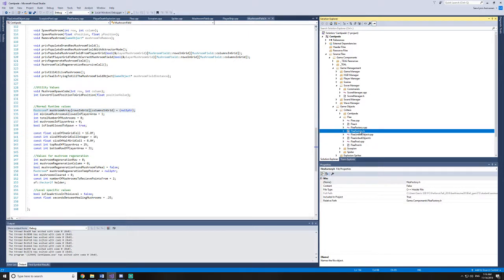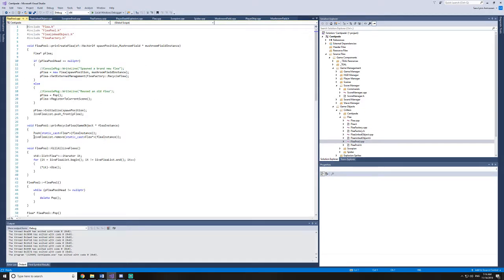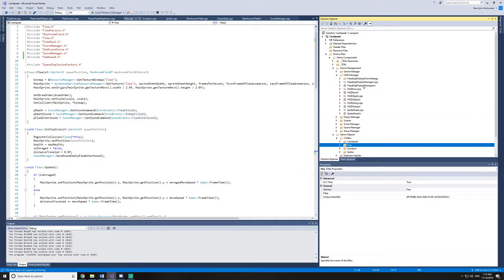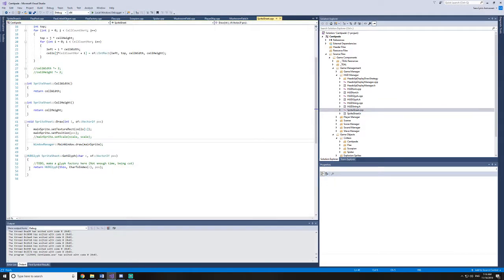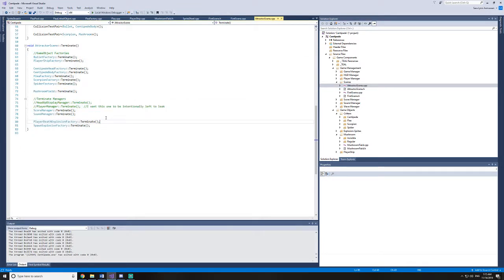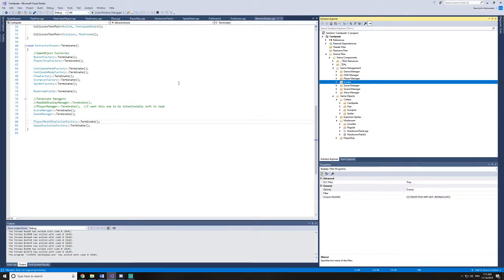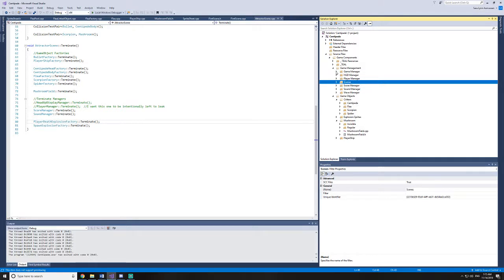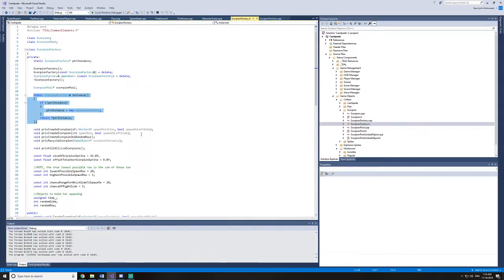9 - Catch up stuff